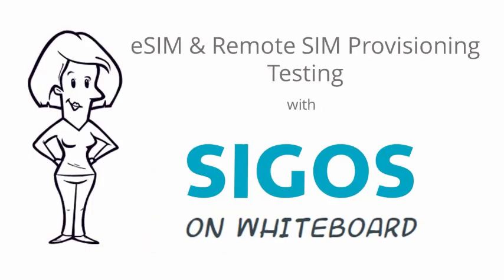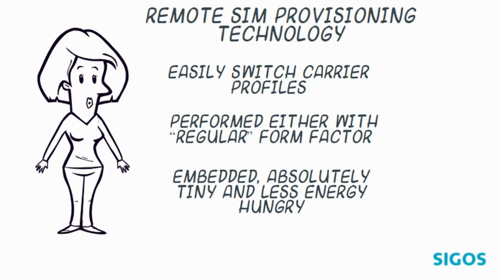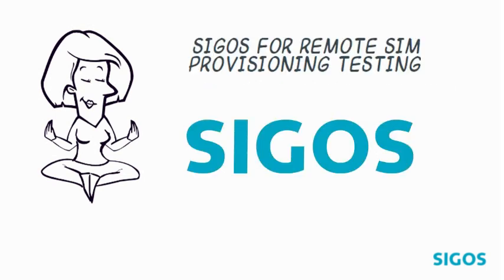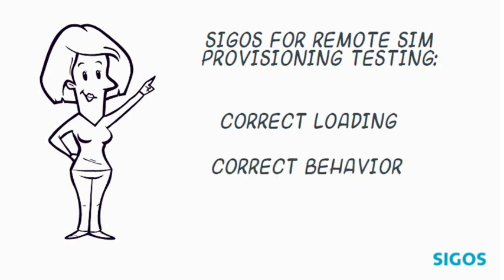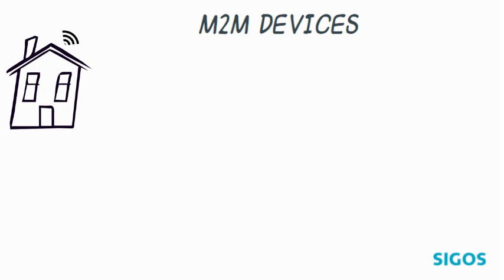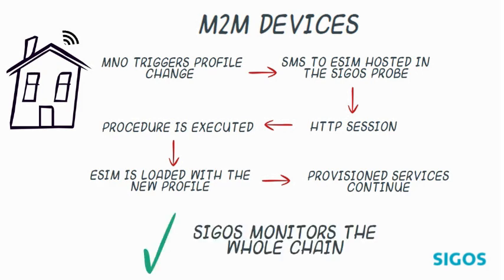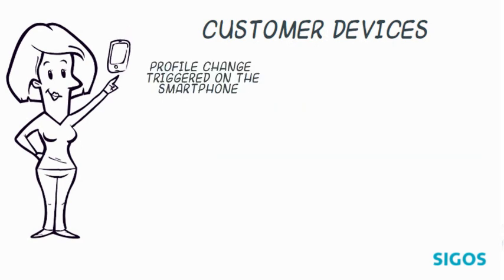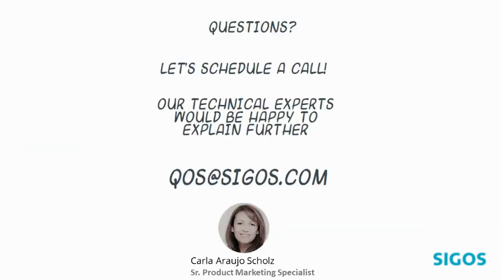SIGOS on Whiteboard - eSIM & Remote SIM Provisioning Testing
SIGOS Remote SIM Provisioning Testing Solution to test, monitor, troubleshoot and benchmark eSIM service quality. We test Correct Loading, Correct Behavior of the RSP platform and Service availability and performance after provisioning. We test M2M devices and Consumer devices.